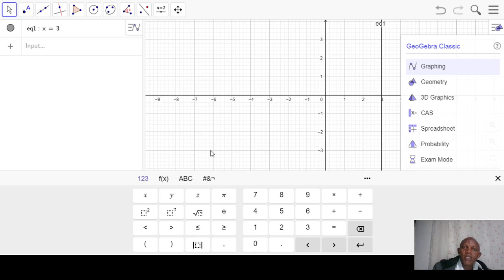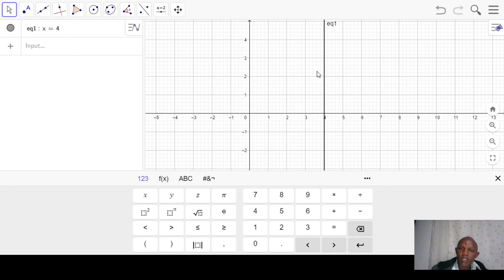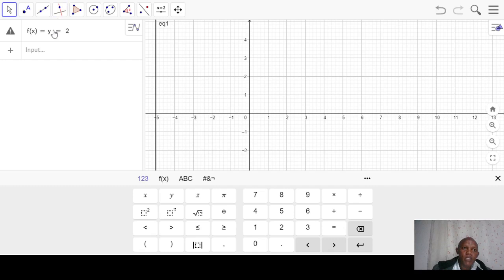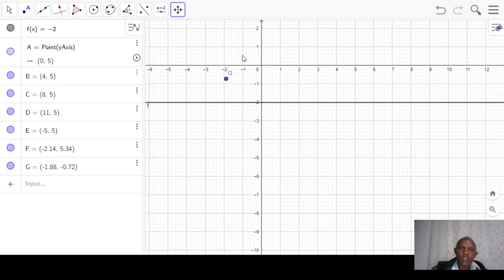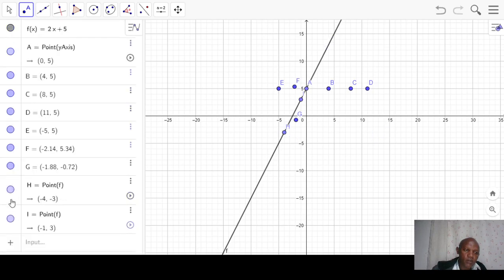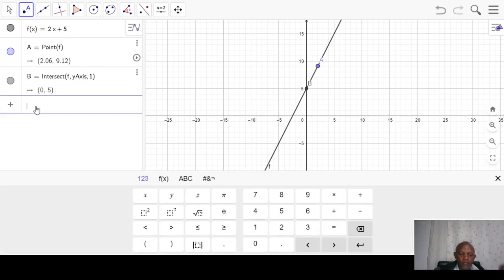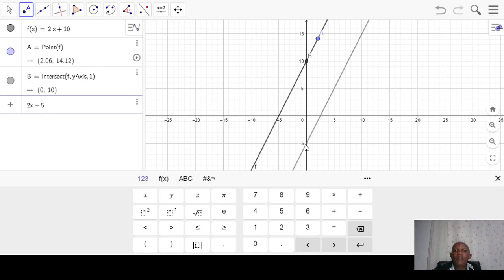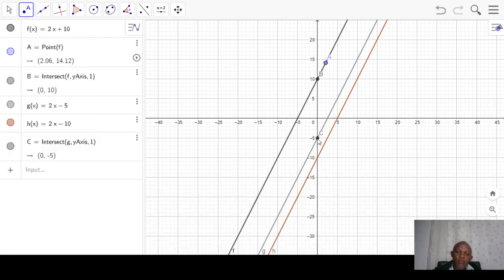Understanding Graphs Basics 1